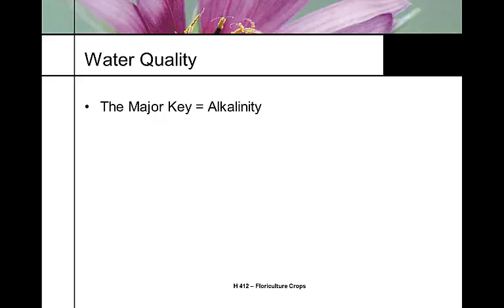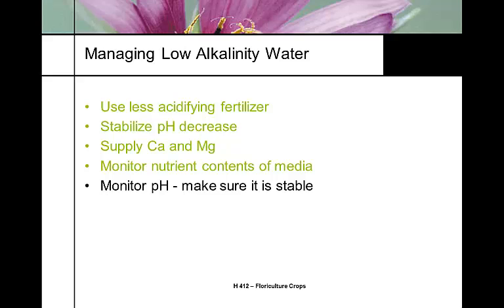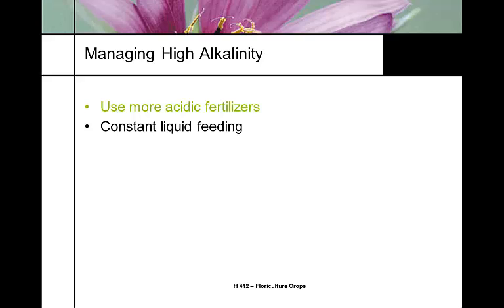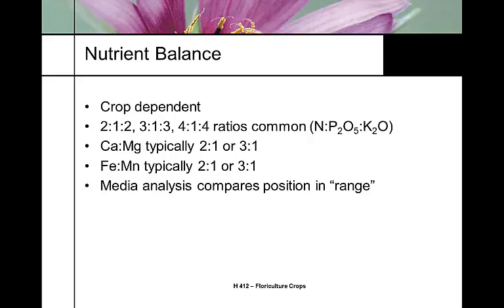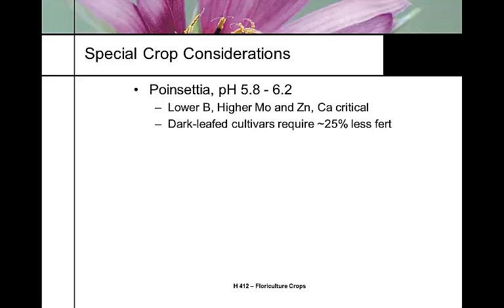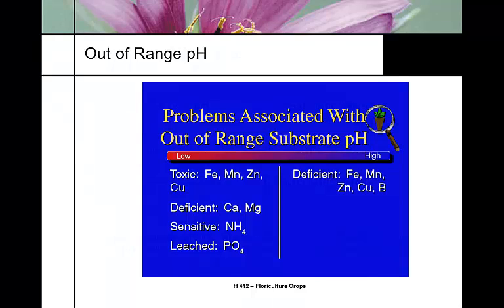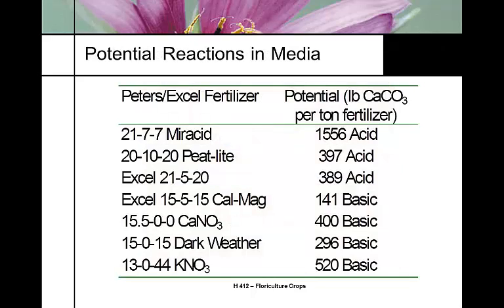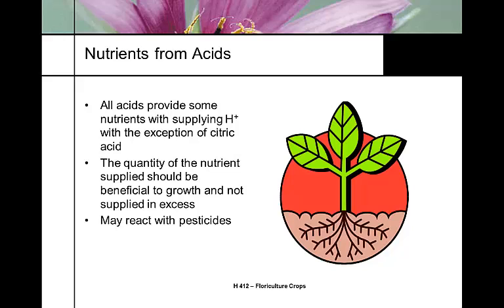H412 Lecture 05 2012 Water Quality